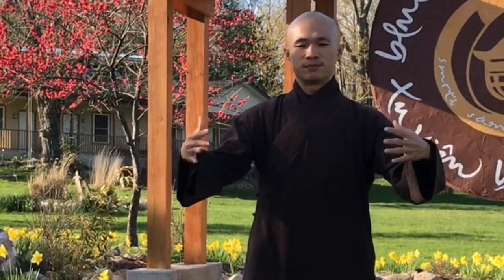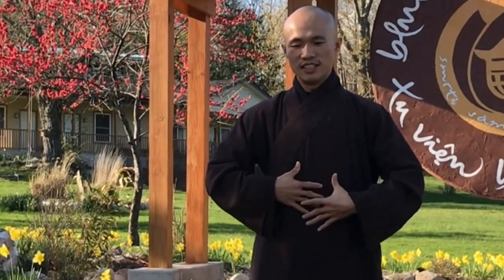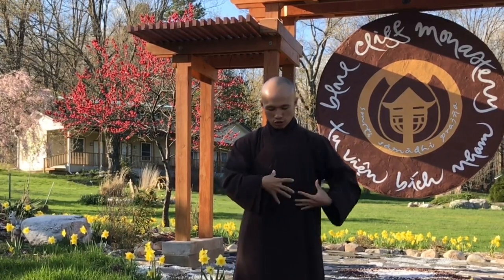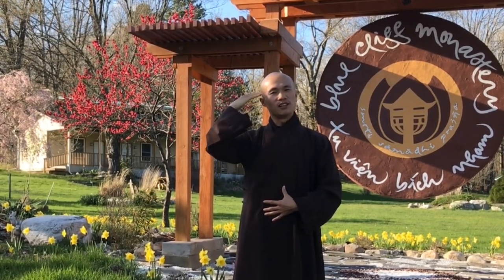How To Breathe To Enjoy Qigong Meditation ( Short Teaching)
A Short Video about "How to Breathe to Enjoy Qigong Meditation. This Video will help you to understand more about the way that you breathe during the time of practicing Qigong Meditation Exercise.
Breathing through your nose is the natural way that every day you do. Just observe the air coming in and out through the nose, and feel the abdomen’s rising and falling.

Hopefuly this can inspire you to enjoy Qigong Exercise daily.

Video recorded, edited, and Performed  by  Thich Man Tue.